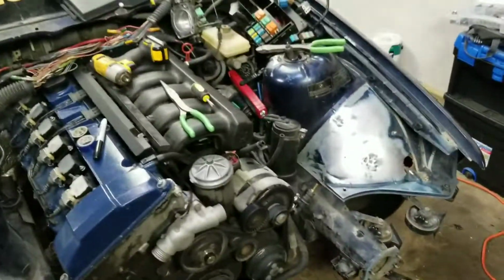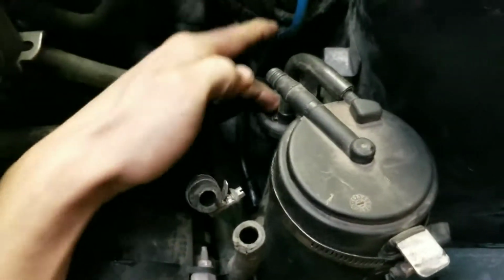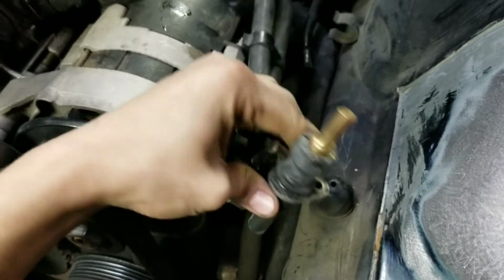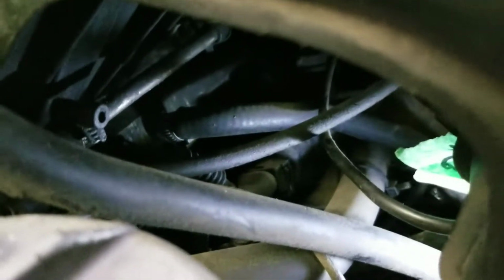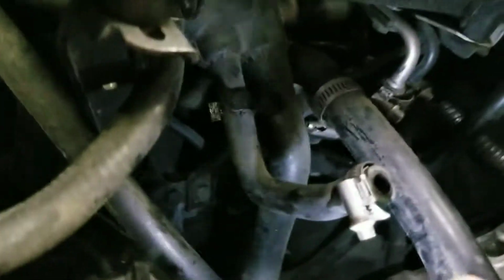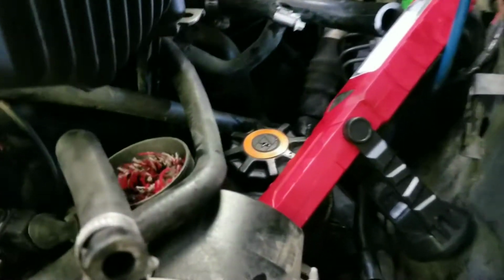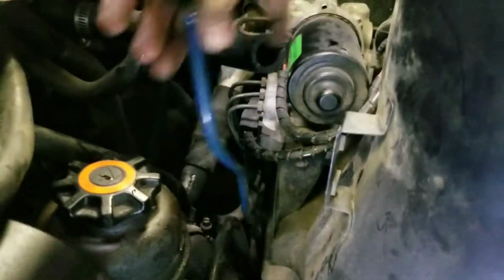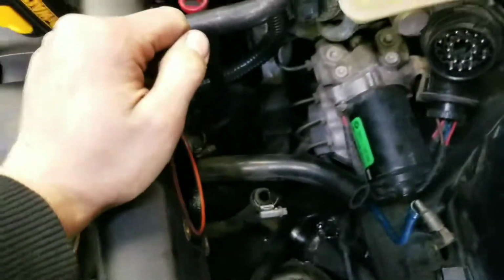E36 Throttle body warmer and charcoal canister delete obd1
Hey guys just a quick guide on the throttle body and intake warmer and charcoal canister delete, gonna start posting more on this car so if there's anything you'd like to see let me know! if you'd want a more in depth video or follow on what it looks like complete like or comment below.

Please like and Subscibe for Project Stitch!          (1992 BMW 325i E36 m50 non vanos)